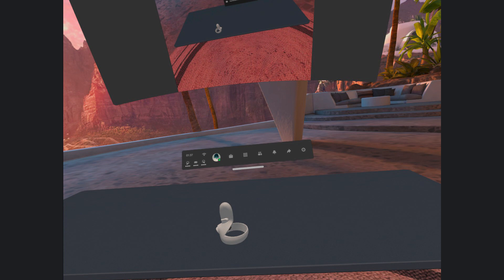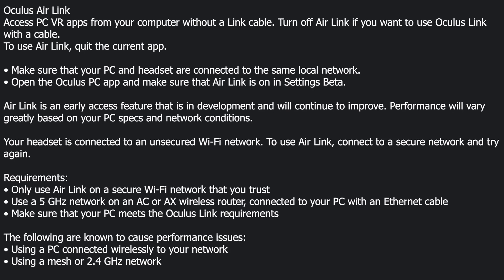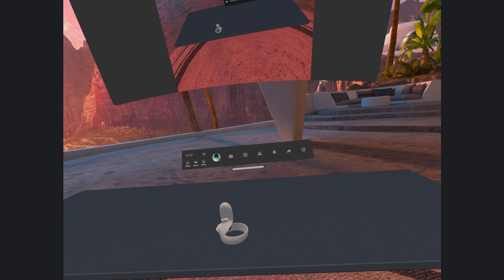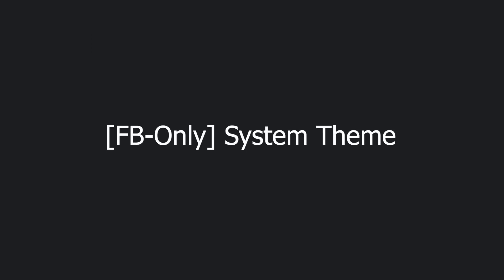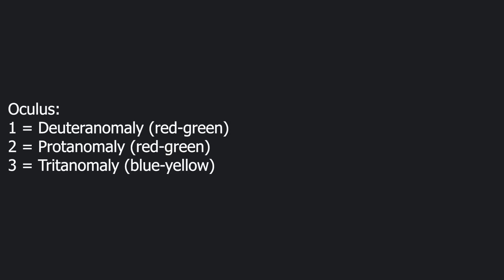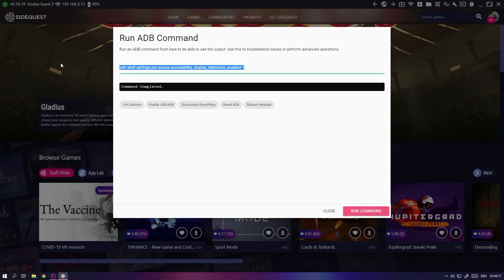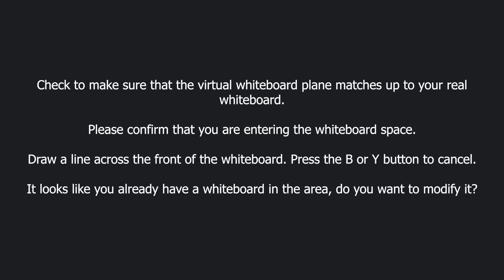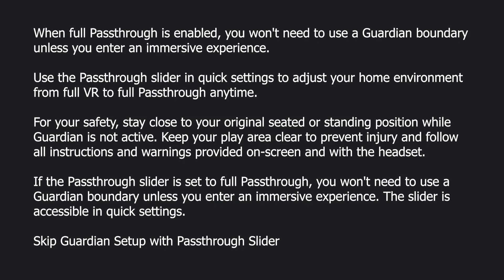Air Link, Desk Tracking, Colour Correction and other HIDDEN features in v28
In this video I show you some new information about Air Link, a new accessibility for colour blind people, desk tracking and whiteboard tracking for the Oculus Quest.

Timestamps:
Intro: 0:00
Thank You: 0:15
Air Link: 0:22
Desk Tracking: 0:56
vrLauncher Update: 1:12
System Themes: 1:20
Colour Correction: 1:29
Whiteboards: 2:31
Passthrough Slider: 2:52
Outro: 2:59